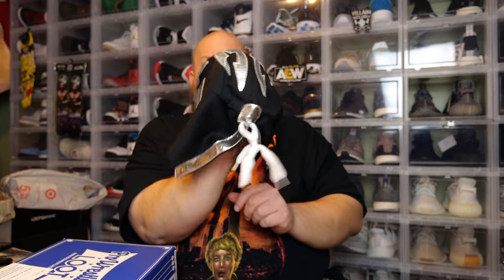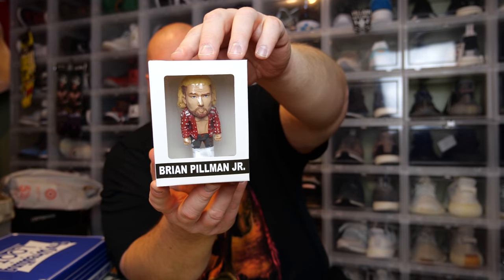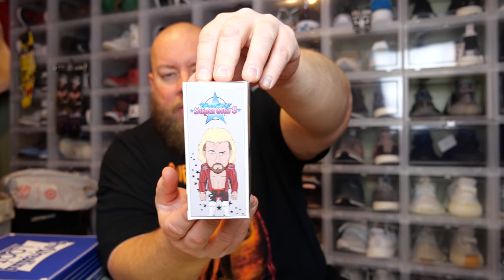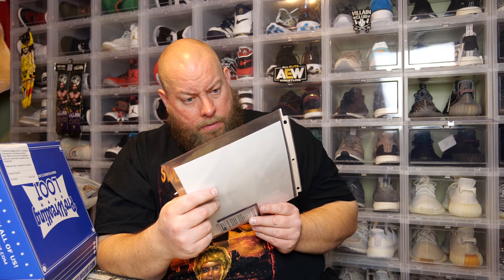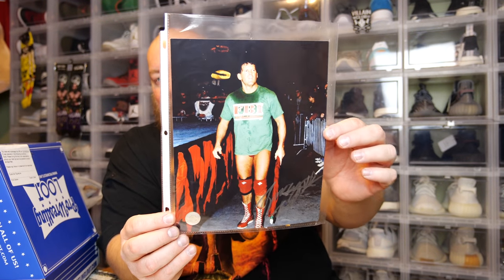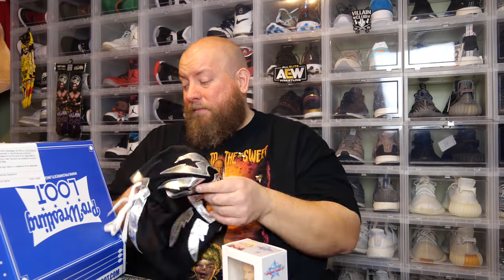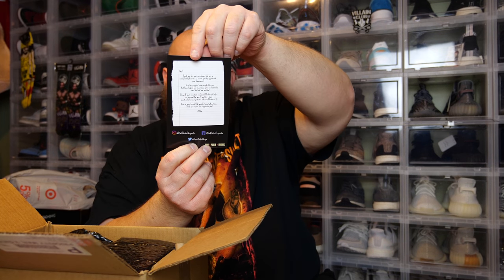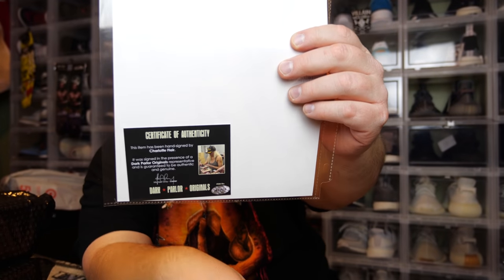Opening up the December 2019 Pro Wrestling Loot & Signed Funko Pop Mystery Box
FOR $7 OFF A 100 PACK OF POPSHIELD PROTECTORS THROUGH JAN 1, 2020

Clint Miller
484 E. Carmel Dr. #127